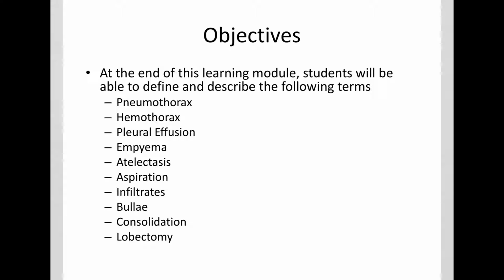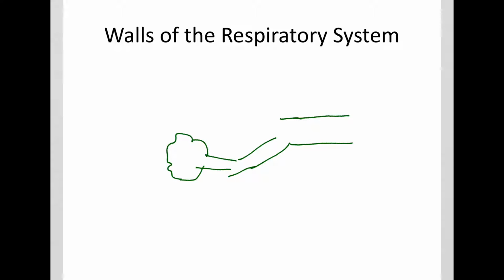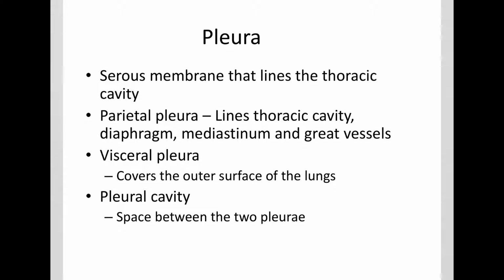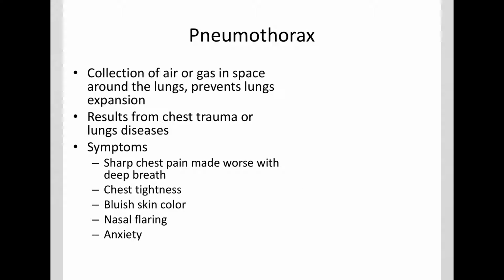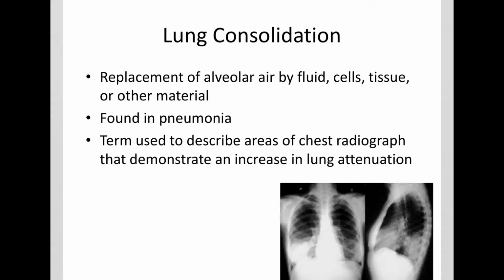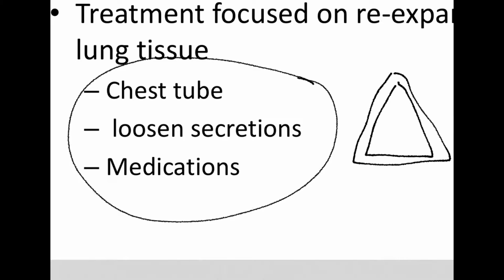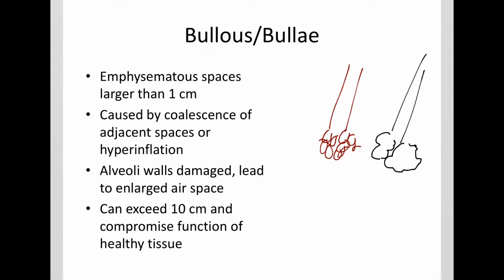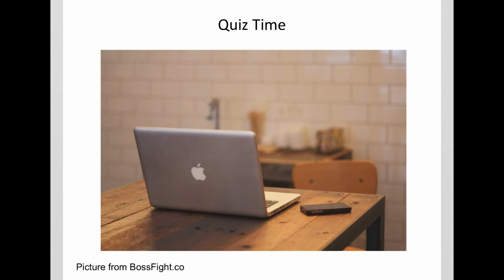Introduction to Pulmonary Disease Terms